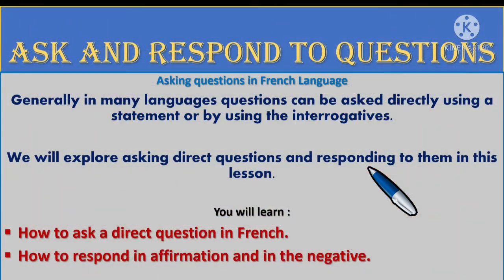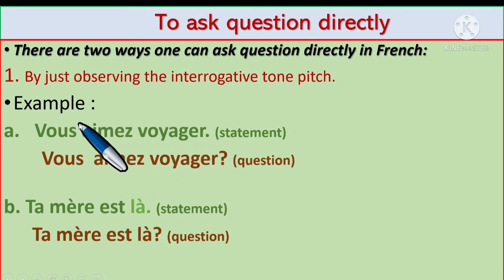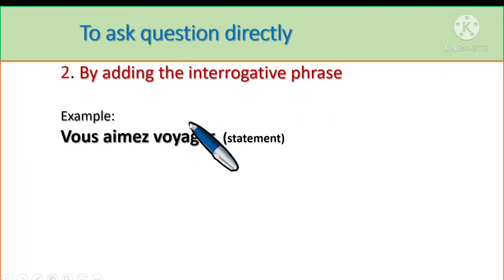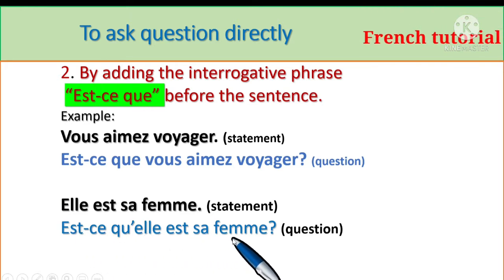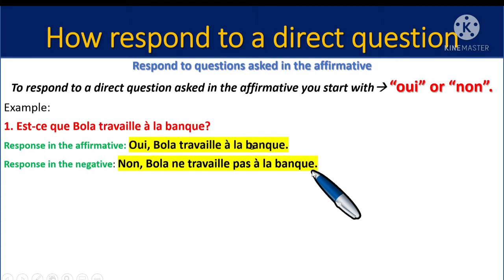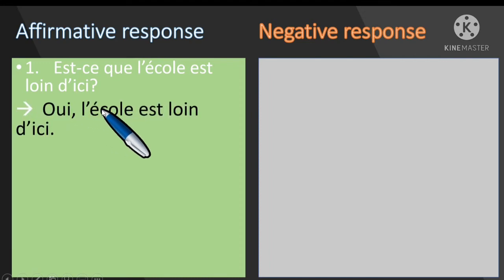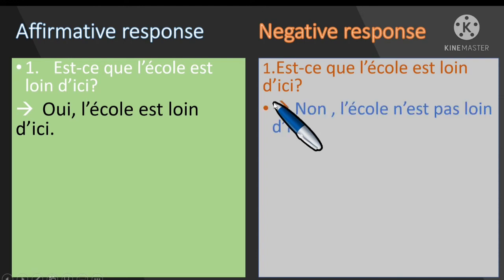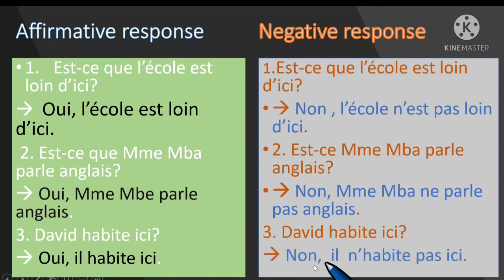Learn Basic French: Asking questions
This video explains how to ask and respond to direct questions in french language.